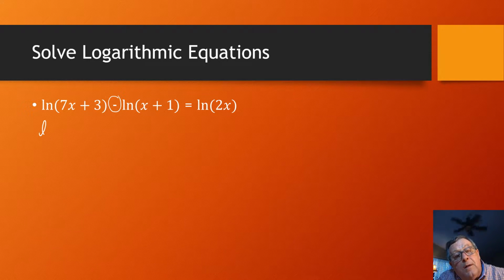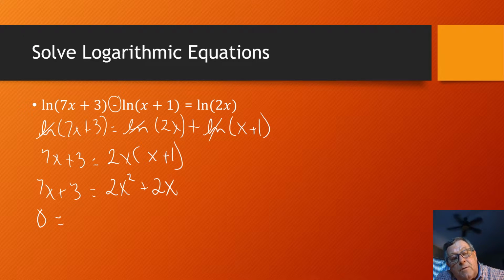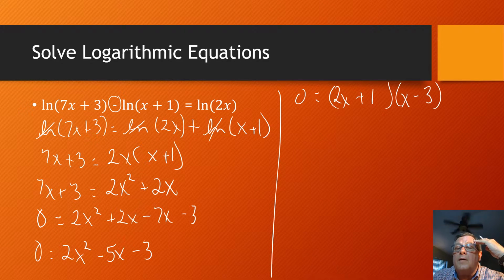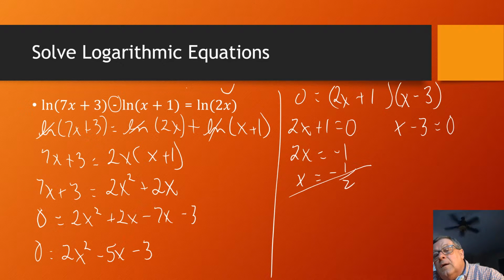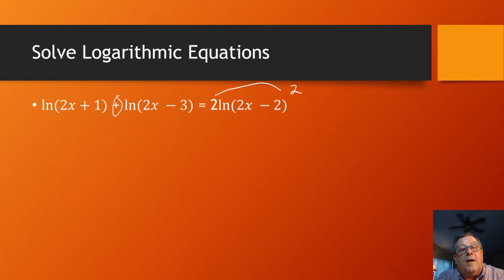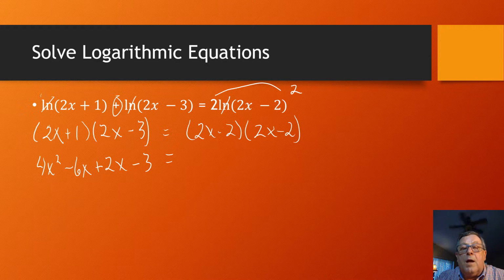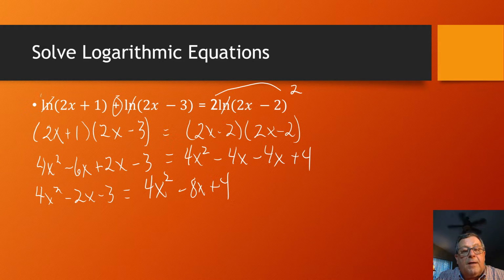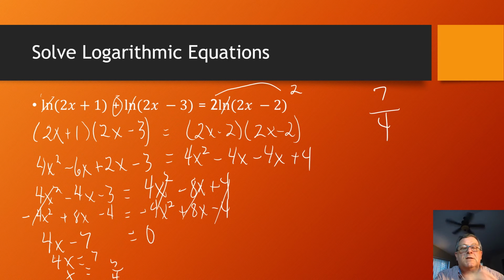Solve Logarithmic Equations 3 4 E 7